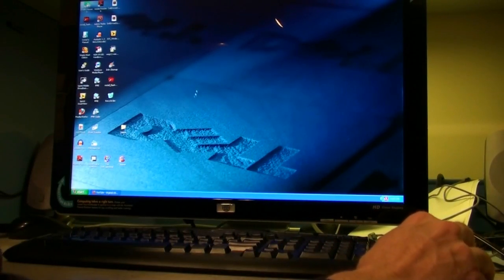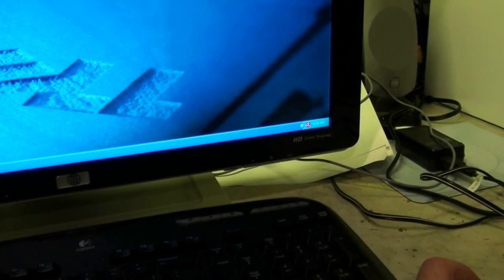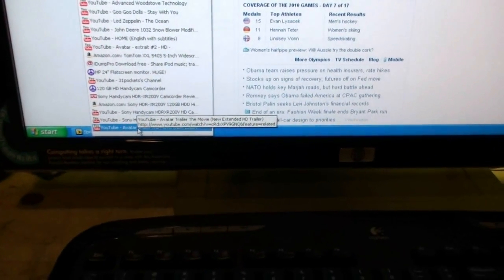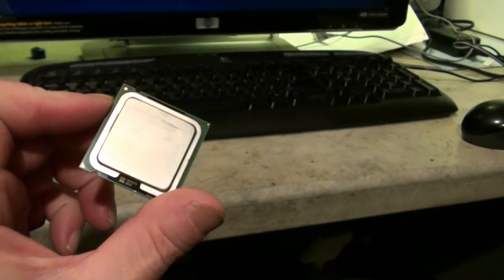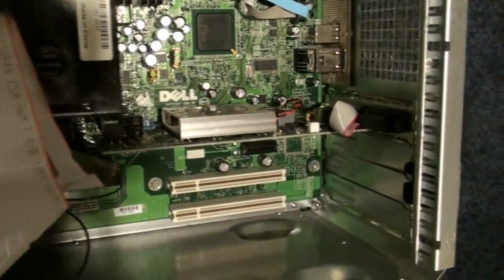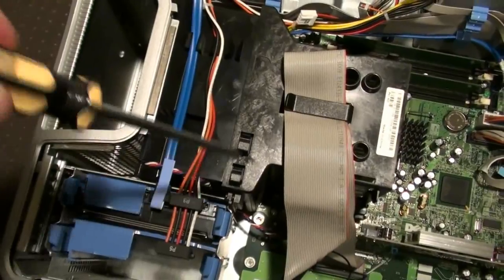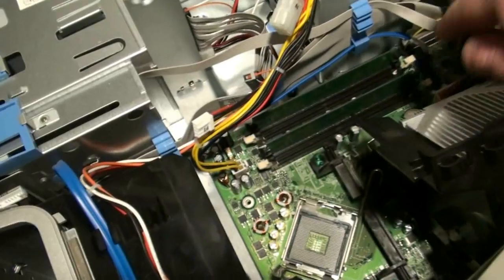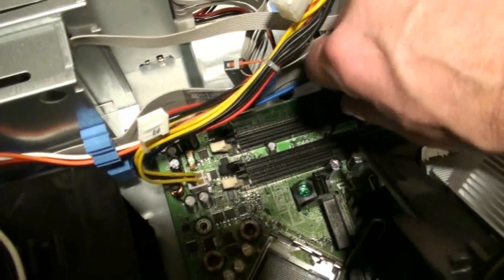Dell Dimension 5150 Desktop 3.8 GHz CPU and Memory upgrade Part #2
Dell Dimension 5150. How to Install - 3.8GHz. Processor CPU Video, in Dell Dimension 5150 Desktop Work Station Computer.

Components & Upgrades used for HD edit work with Dell 5150 Video

PENTIUM 4 single core
Intel Processor Part Number on 3.8 GHz.  SL7Z3   Socket LGA-775 type EM64T1
Bus Speed 800MHz
True Front Side Bus Clock Speed - 670
Hyper-Threading Technology, streaming SIMD extensions 3
Cache Memory:
Installed Size:   L2 cache - 2 MB
Intel 64 Technology

Memory  4 Gigs of MEM DDR2 1GB/5300

Nvidia GeForce 9400 GT (BFG Tech) Graphics Card

AVS Video Editor 4.2 - HD Edit / AVI Convert System

Sony PMB Video HD System

HD AVCHD Handycam
Sony HDR-XR200v
4.0 MEGA PIXELS HDD Camera

Fujifilm FinePix A900 still photo and low level video Camera

HP w2408h  HD HDMI 24 Monitor

How to, modify upgrade older P4 single core 5150 to edit HD videos for youtube with 3.8GHz CPU, 4 gigs of memory and mid grade graphics controller.

(Warning) This simple 3.8 GHz. CPU upgrade will not work with any of the Dell Dimension 5150 Desktop work stations that contain (AMD Processor Series Mother Broads)

Your 5150 must contain an EM64T Intel Series Type Processor CPU that operates before this upgrade will work, with Bios Revision A00.
(Check to see if this application will apply before attempting project)